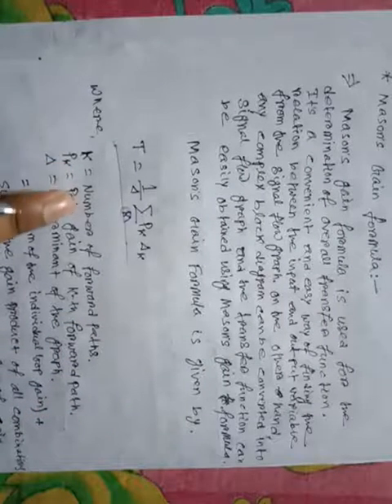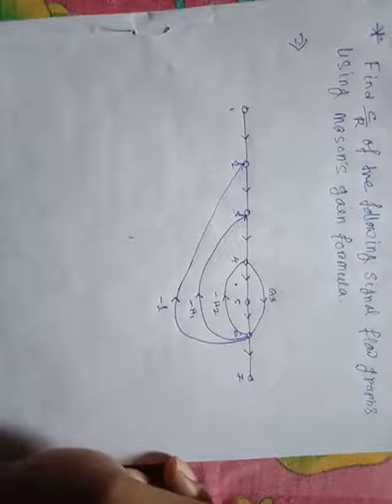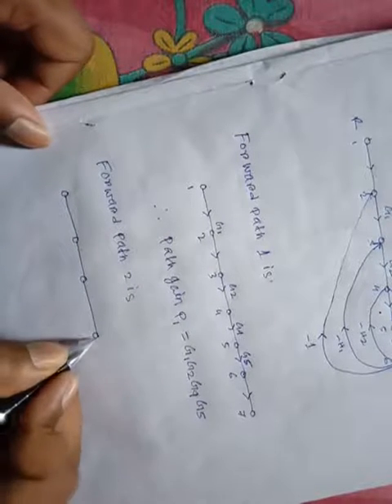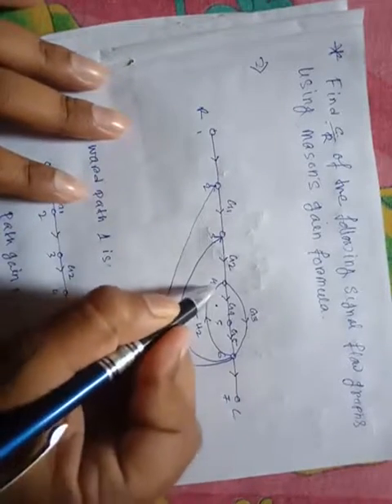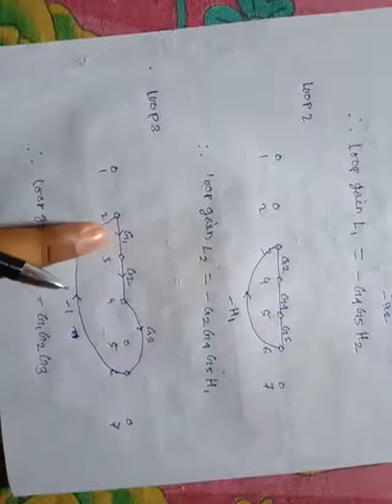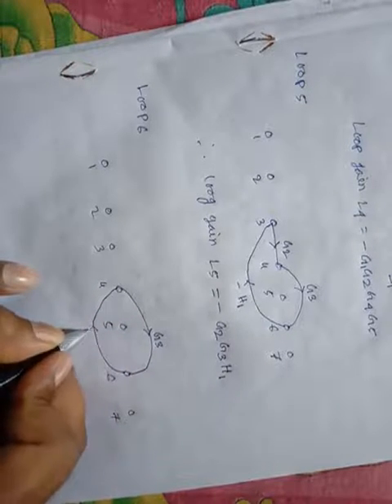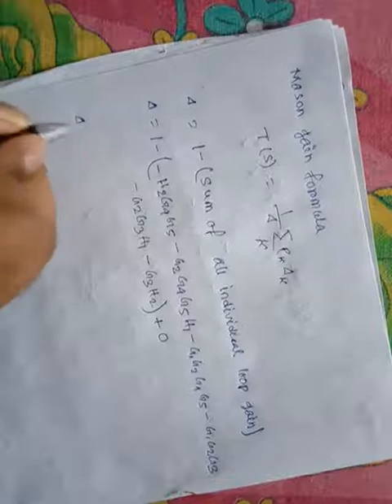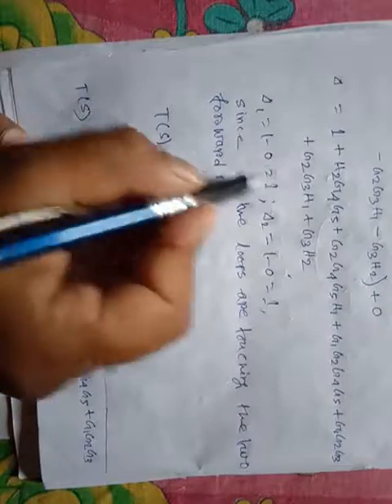EMC.. 2ND YR 8TH CLASS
Masons Gaine Formula